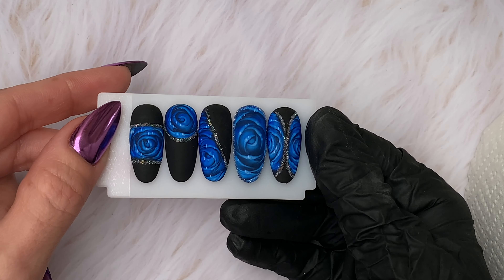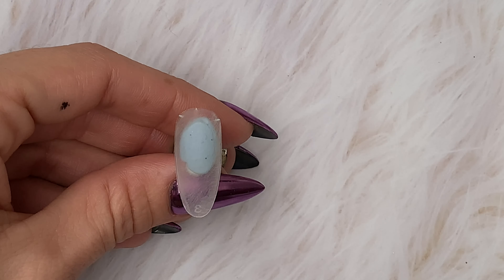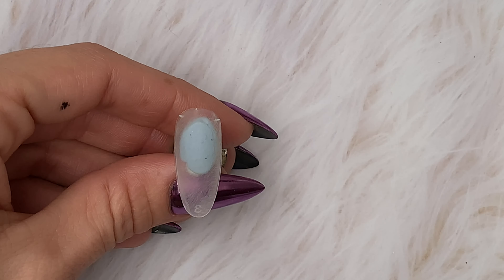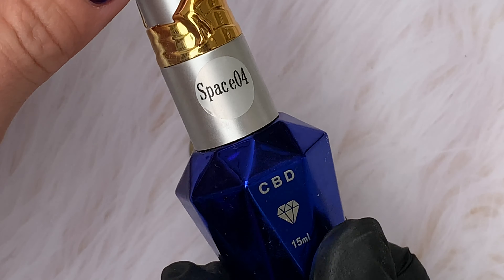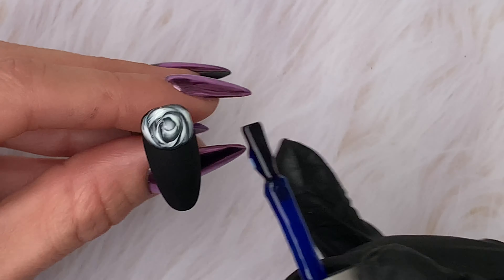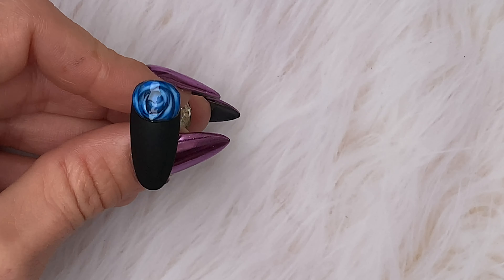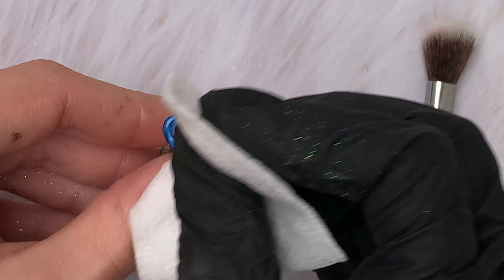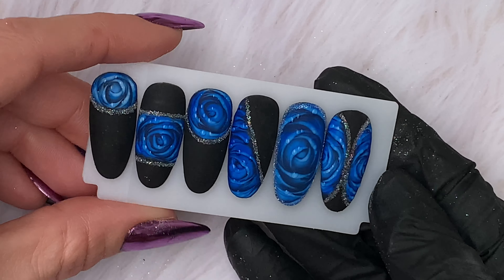BLUE BLOOD ROSES